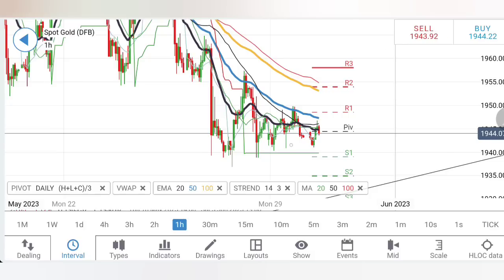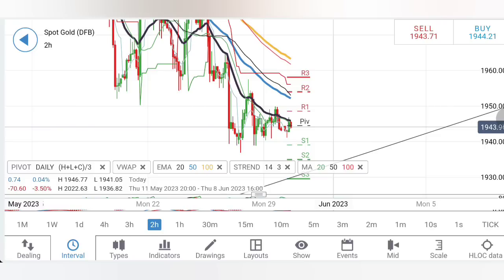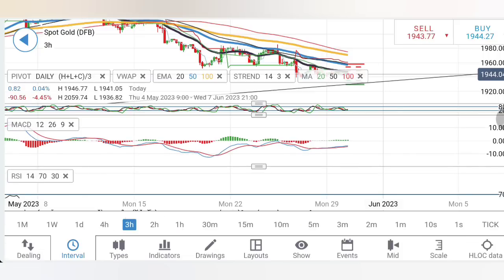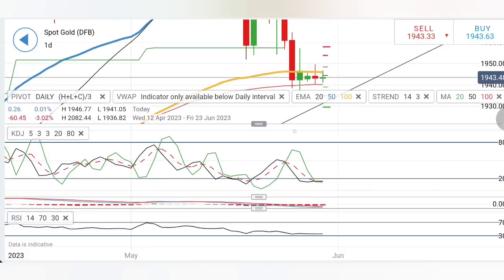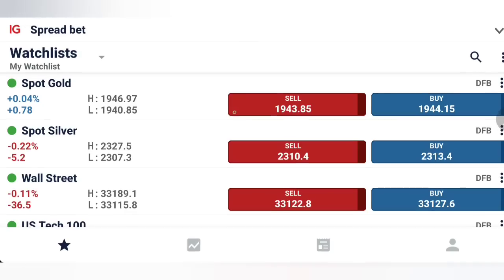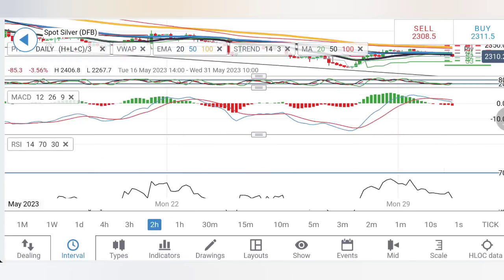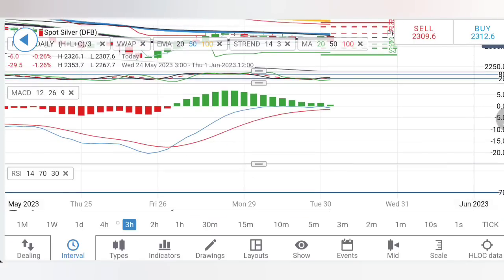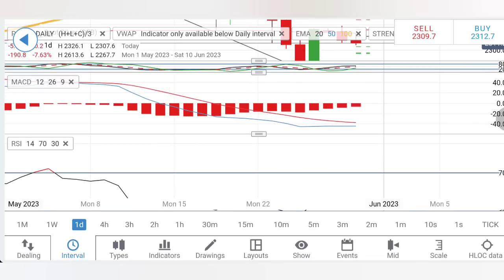Will Gold & Silver Price Rise Today?? | 30 May | Live Market Analysis